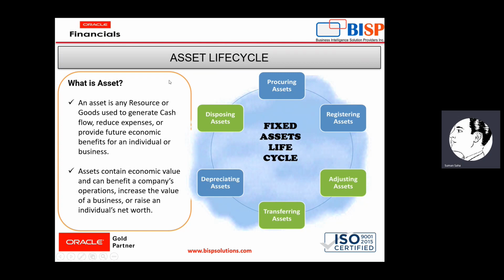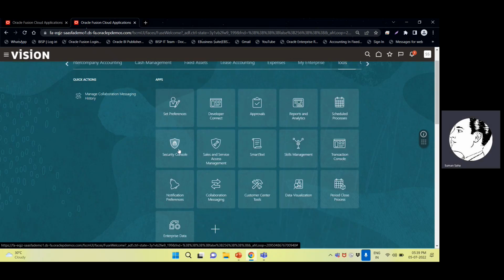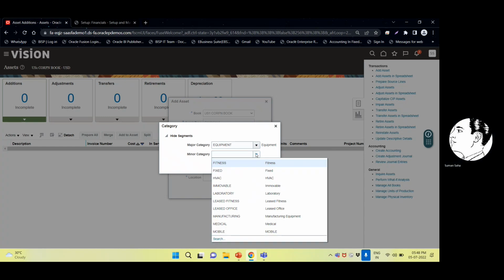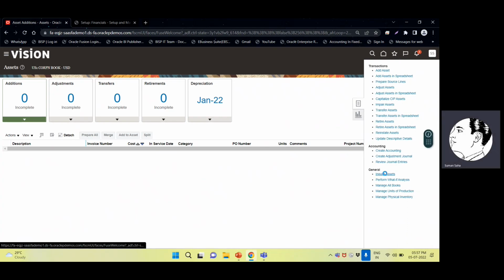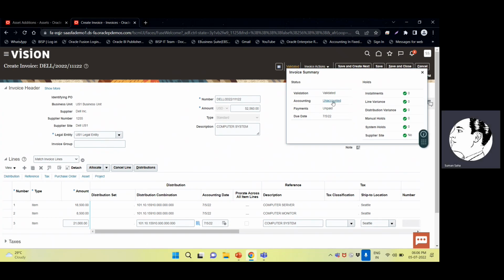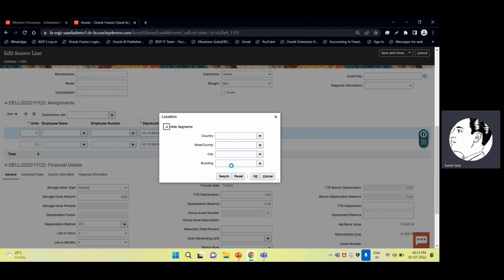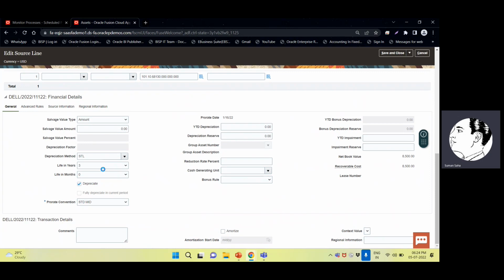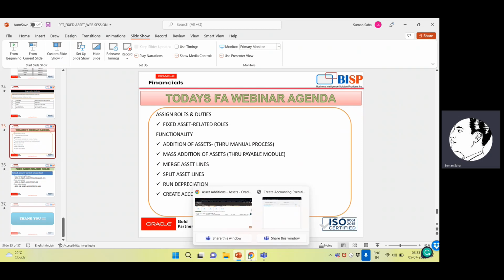Oracle Fusion Fixed Assets Session II | Oracle Fusion Fixed Asset Life Cycle | Oracle Fusion Jobs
Oracle Fusion Fixed Assets Session
In this video tutorial, we will explain  Oracle Fusion Fixed Asset Life Cycle.
Oracle Fusion Asset
Oracle Finance